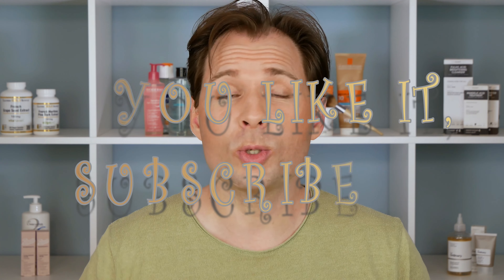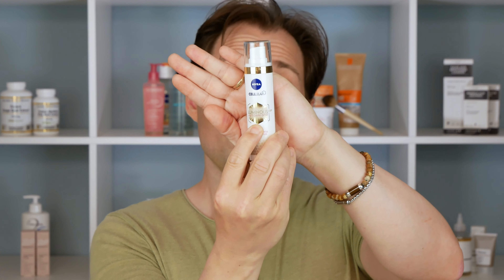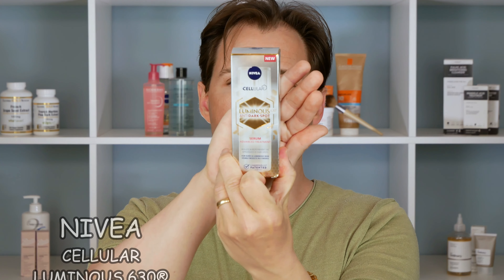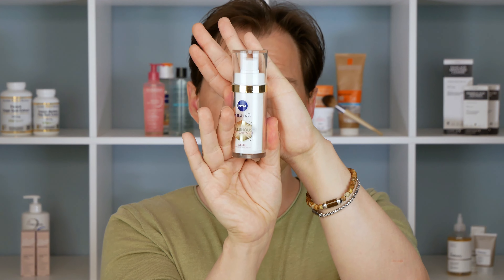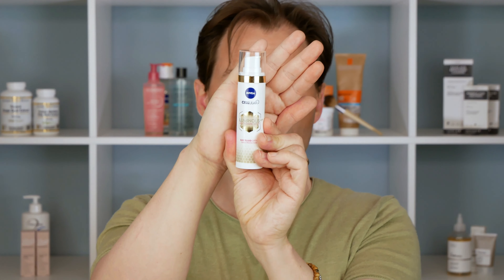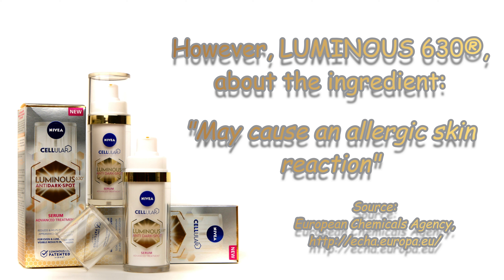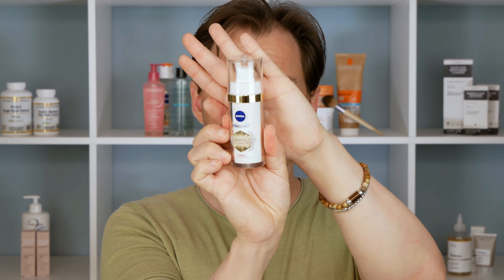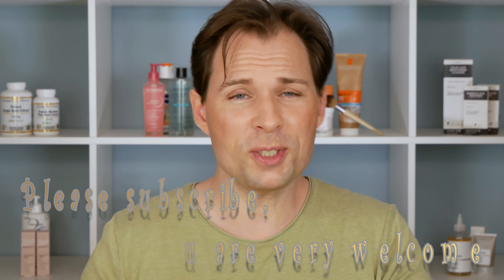ANTI DARK-SPOT TREATMENT, NIVEA LUMINOUS 630 ADVANCED TREATMENT SERUM | REVIEW | SUN DAMAGE / SPOTS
(HONEST INFO, NO BOUGHT SUBS, NO SUBS4SUBS). NIVEA CELLULAR LUMINOUS 630 ANTI DARK-SPOT SERUM, WHAT'S IN IT AND HOW DOES IT WORK, IS IT WORTH BOTHERING WITH, THE NIVEA CELLULAR LUMINOUS 630 ANTI DARK-SPOT SERUM, AND ARE THERE ANY ISSUES WITH THE NIVEA CELLULAR LUMINOUS 630 ANTI DARK-SPOT SERUM. Well, that is what we look at in this review on the Nivea Cellular Luminous 630 anti dark-spot serum. The full name for the proposed Tyrosinase inhibitor is Isobutylamido Thiazolyl Resorcinol as they state on the package, see article further down.

Filmed and exported in 4K, no filters are used to enhance or alter my appearance.